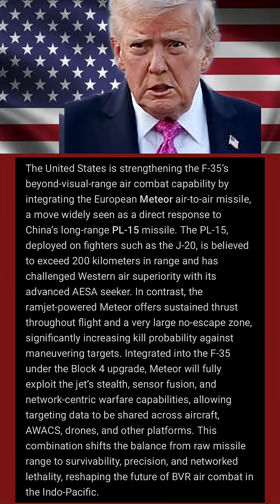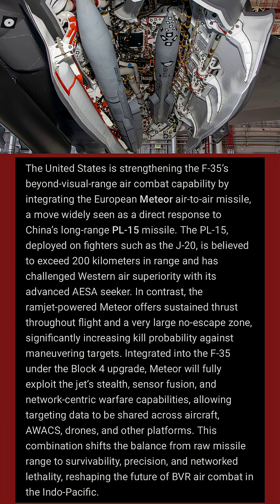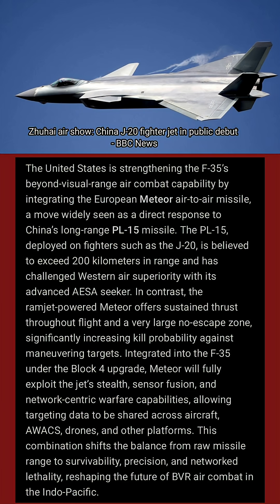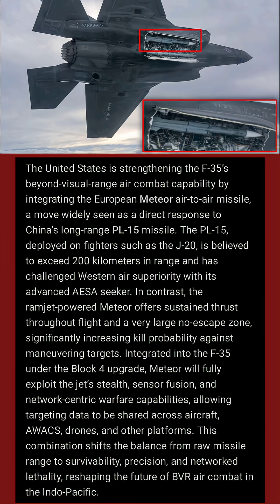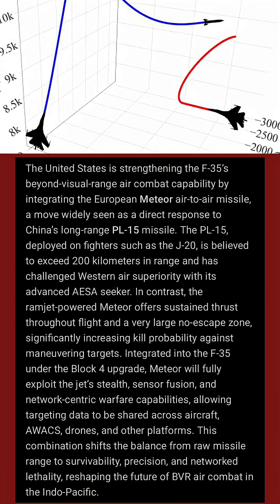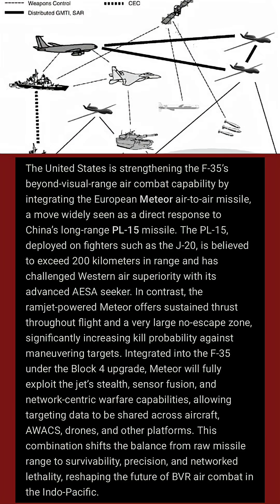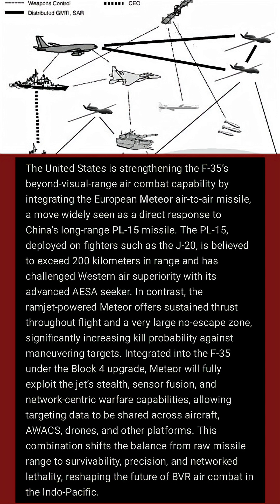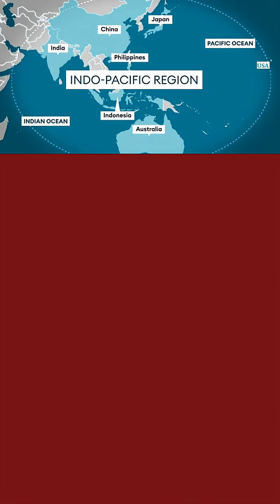F-35 Armed With Meteor Missile vs China’s PL-15 | New BVR Air Combat Balance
The F-35 stealth fighter is being upgraded to carry the Meteor long-range air-to-air missile, marking a major shift in beyond-visual-range (BVR) air combat. Designed to counter China’s PL-15 missile used by the J-20 fighter, Meteor’s ramjet propulsion delivers sustained energy, a large no-escape zone, and higher kill probability. Integrated under the F-35 Block 4 upgrade, this combination leverages stealth, sensor fusion, and networked targeting to challenge China’s long-range air dominance in the Indo-Pacific.

Stay informed with accurate, professional defense and military aviation analysis.